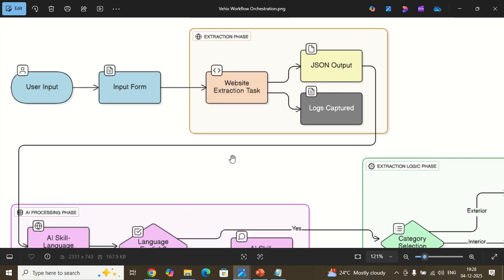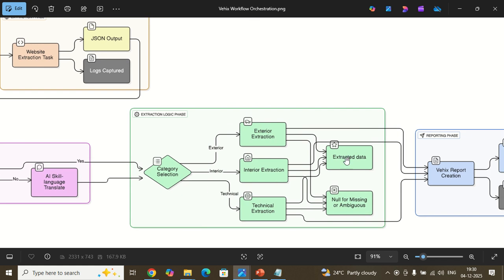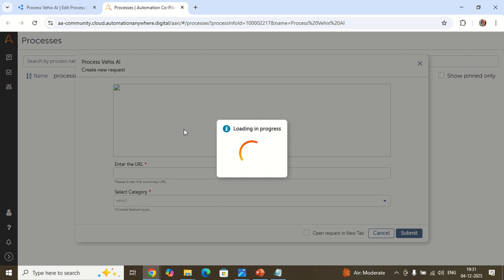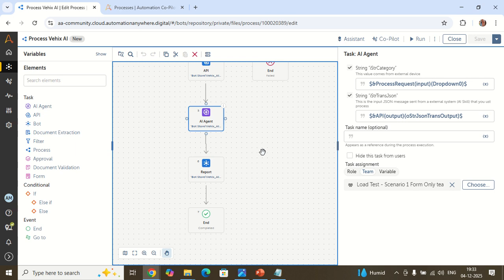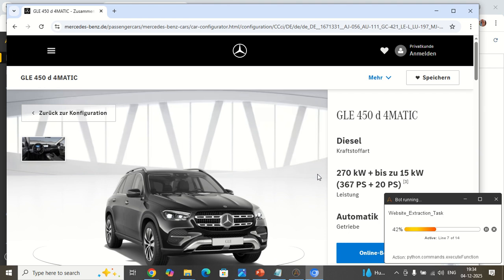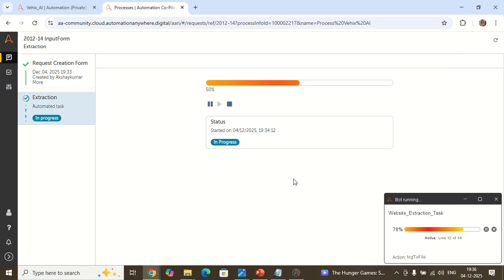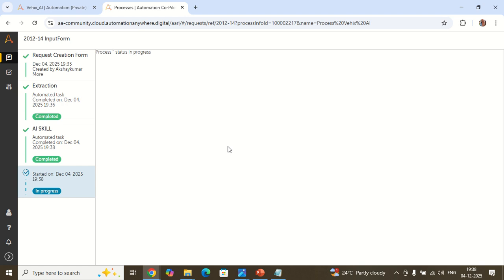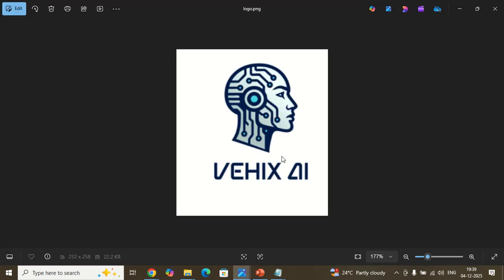Vehix AI – Agentic Automation for Vehicle Data Extraction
🚀 Created this bot for the Automation Anywhere “Agentic Bounty Challenge”!
Vehix AI is an intelligent automation solution designed to simplify vehicle data extraction and reporting. It uses AI-powered language detection and translation, Python Playwright for web scraping, and advanced JSON parsing to deliver accurate, structured outputs for automotive configurations.

✅ What this bot does:
Extracts complete vehicle configuration data from any given URL.
Handles multilingual content and translates to English.
Returns category-specific data: Exterior, Interior, or a compact Technical JSON.
Generates and sends reports automatically to the requestor.

💡 Why it matters:
This automation saves hours of manual work, reduces errors, and improves decision-making for automotive teams.

📌 Tools Used:
Automation Anywhere Task Bots
AI Skills (Language Detection & Translation)
API Tasks for AI integration
Python Playwright for dynamic web scraping
Custom agent logic for feature extraction and validation

👉 Watch the video to see Vehix AI in action and learn how it transforms a complex, manual process into a seamless automated workflow!